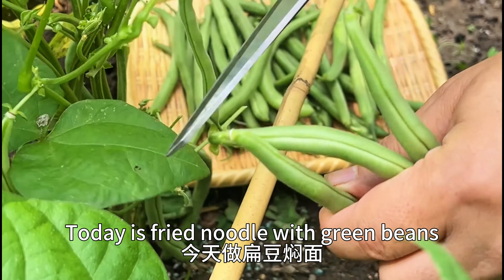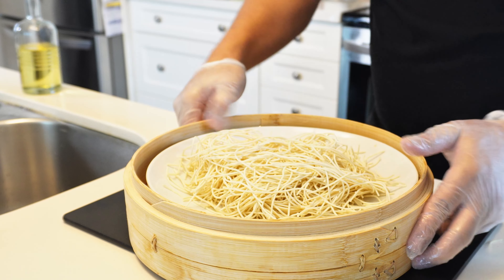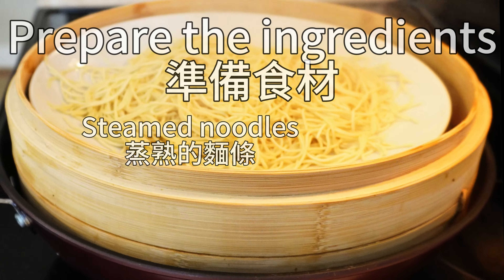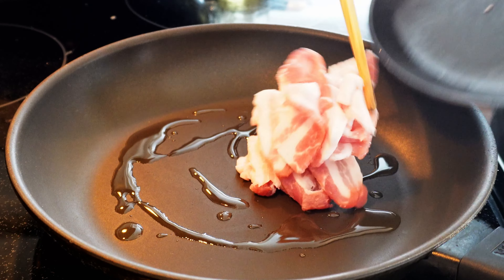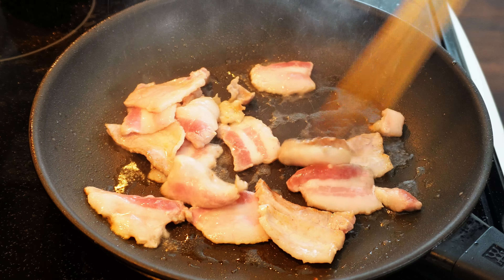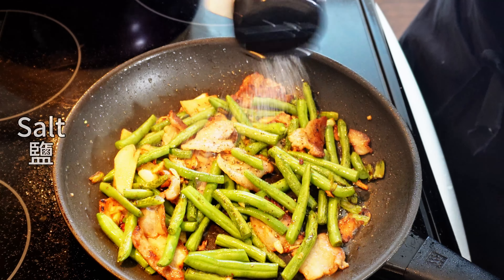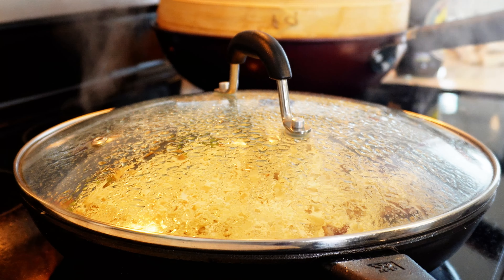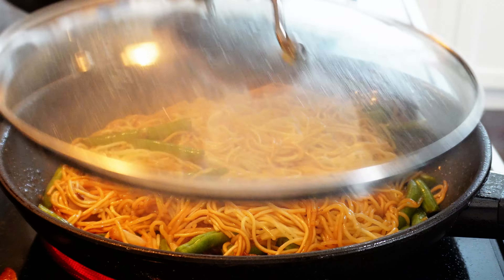Fried Noodles 扁豆焖面 Chow Mien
This delicious pan fried noodles is better than takeout. You'd better try it. Easy recipe!
這炒麵比外卖還好吃。你最好嘗試一下。簡單的食譜！
料理人，@料理职人，Home Cook Expert